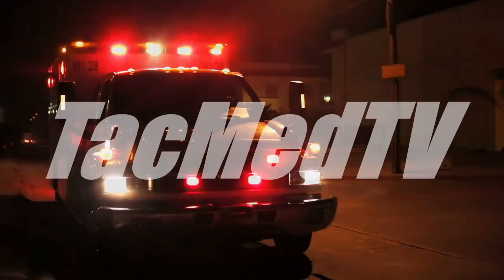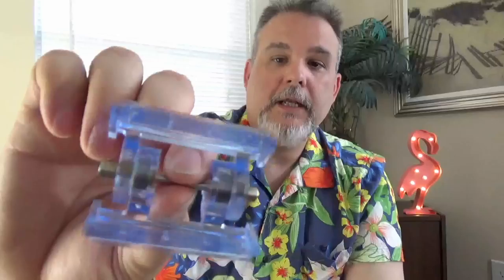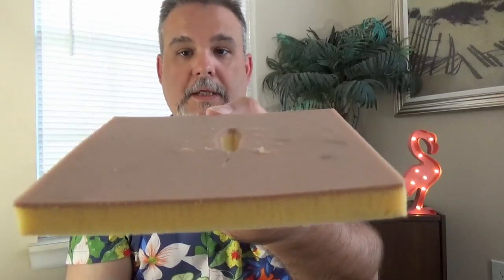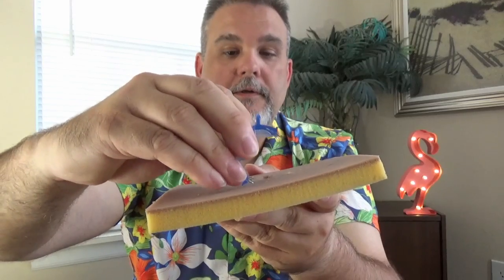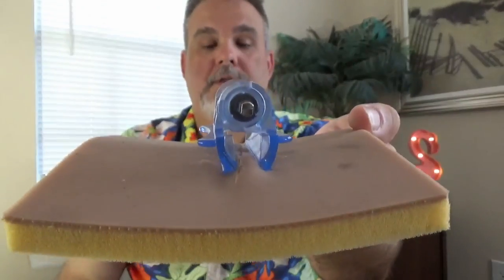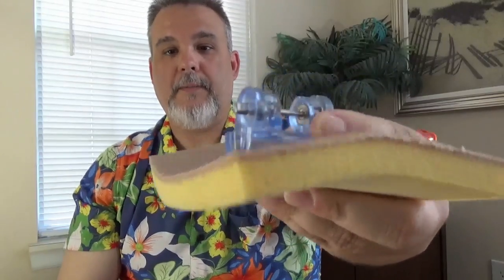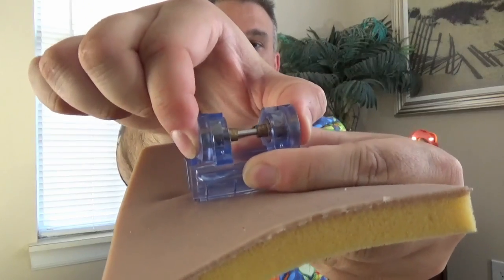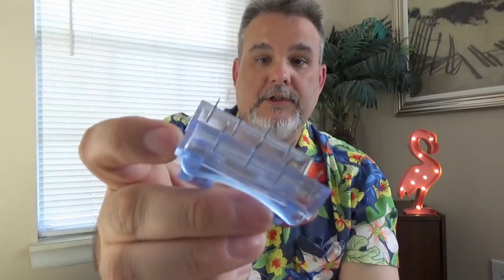Bleeding Control! The iTClamp Overview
Overview of the iT Clamp, used for bleeding control.

Let me know about your experiences with the iT Clamp by leaving a comment in the section below.

Please leave a comment in the section below telling me what you like or don't like about TacMed TV. I will do my best to respond to your comments.

Welcome to TacMed TV! My name is Steven. I have been in EMS
since 1992, and been a Paramedic for 20 years. Since 2003, I've been a Tactical Paramedic. Like most in EMS, I have a teaching background. ACLS, PALS, BTLS/ITLS, etc., etc. I graduated from the Heckler and Kock International Training Division's Tac Med School. It's now the International School of Tactical Medicine.
My team of Tactical Medics, and I, have done operations with local, state, and federal law enforcement special operations teams. Some of these operations have been featured on the History Channel, The Discovery Channel, and National Geographic Channel. Also, Fox News, CNN, MSNBC, and other local news agencies.

I hope you enjoy TacMed TV. I'll be working to bring information to fellow Tactical Medics, Law Enforcement Officers, Fire Fighters, EMTs, and Paramedics, that may sometimes, fall through the cracks.

Drop a comment in the section below, and let me know what you like, or don't like about the channel.

Thank you for supporting TacMed TV!!!

STAY SAFE!
Steven